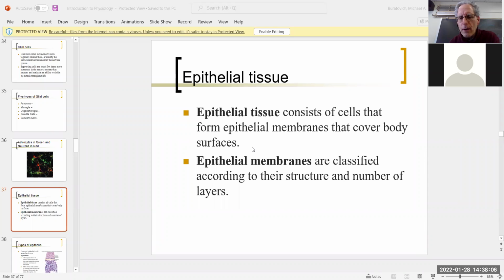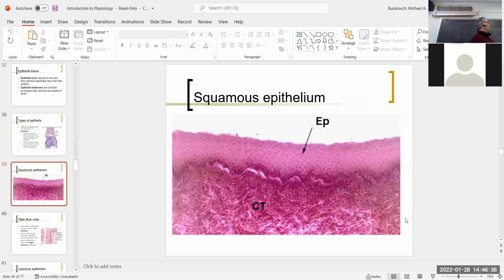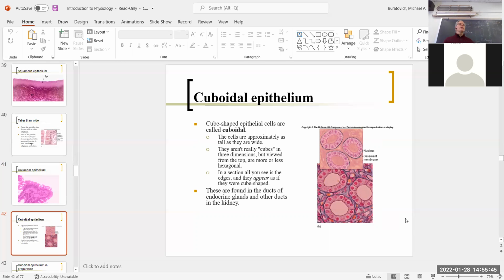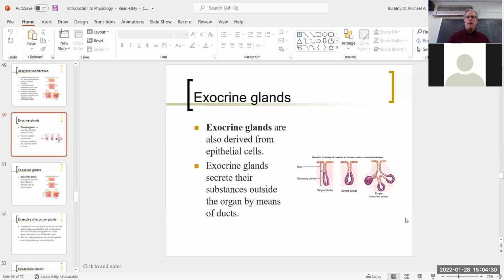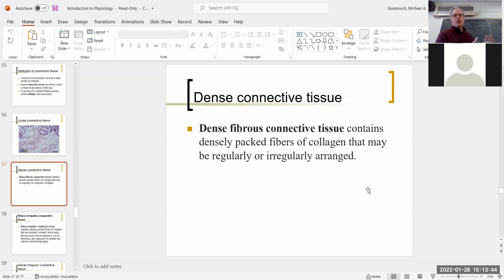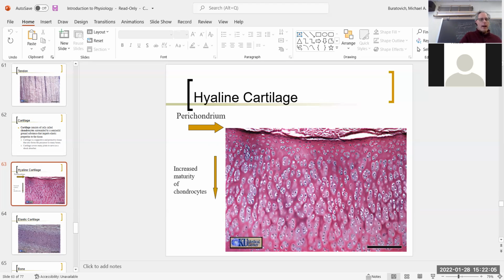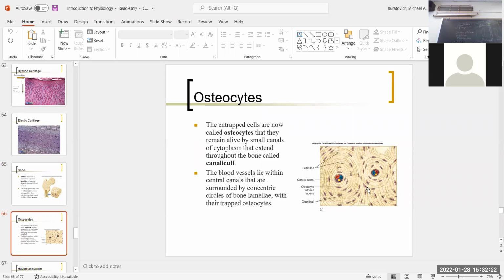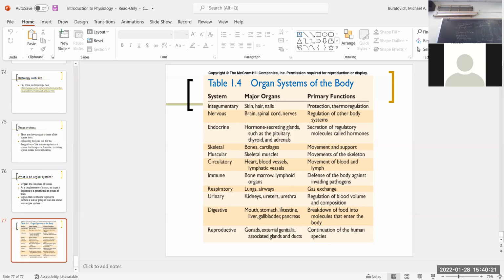Introduction to Histology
Epithelial and Connective Tissues